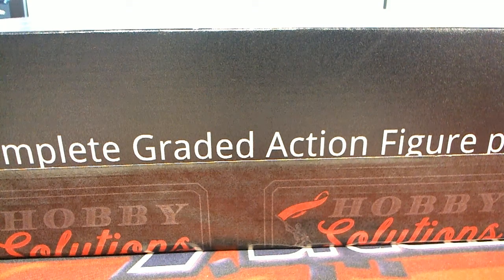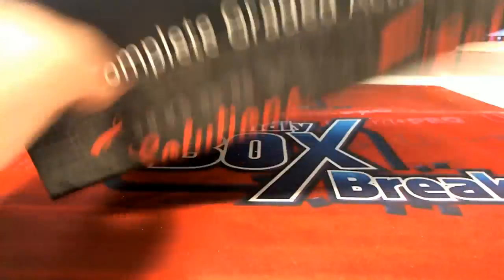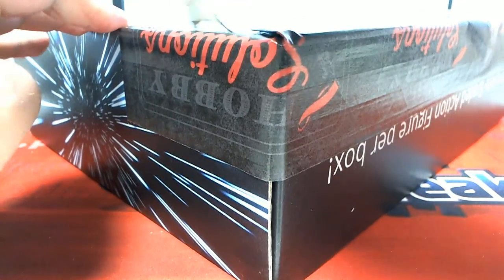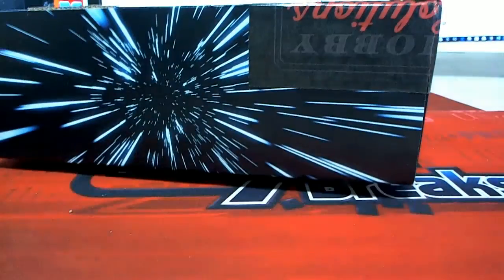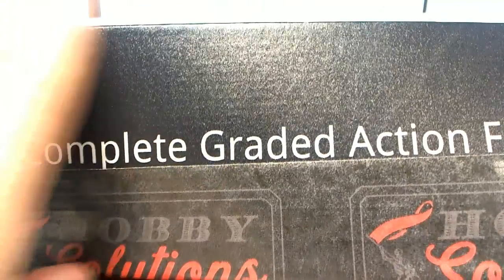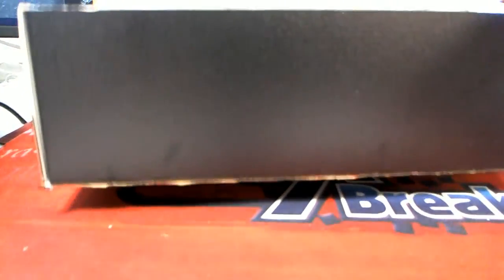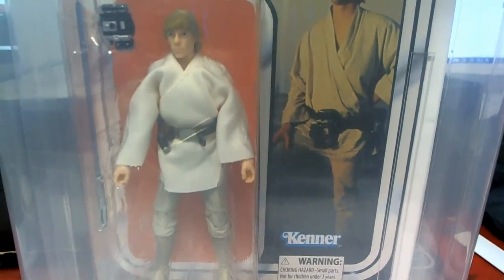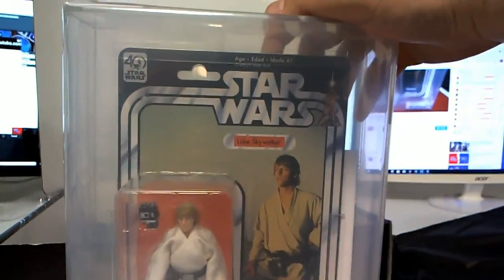2018 Hobby Solutions Star Wars 40th anniversary ID HSSWMOD101 FOR AV